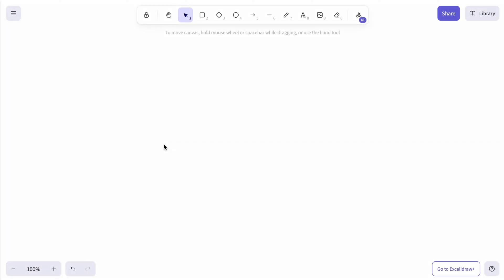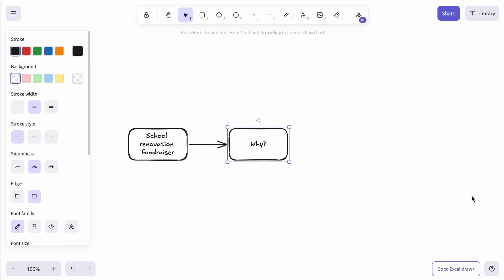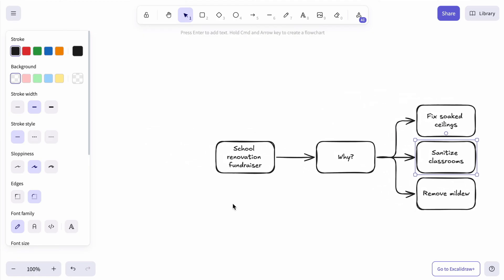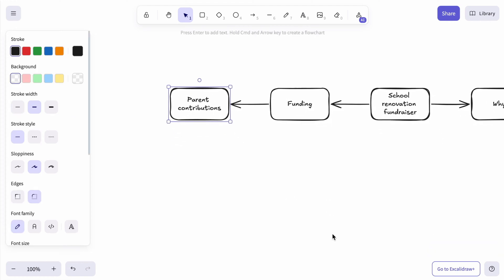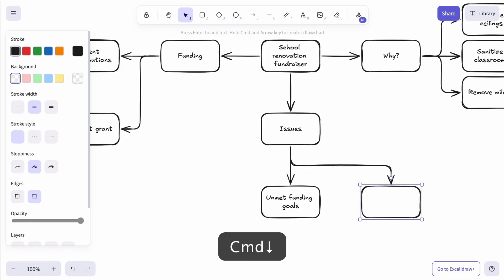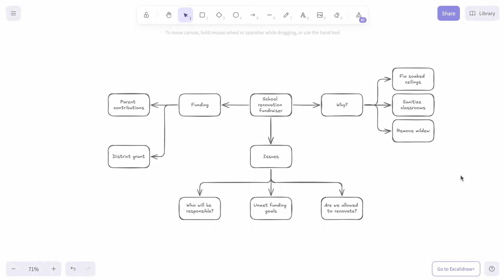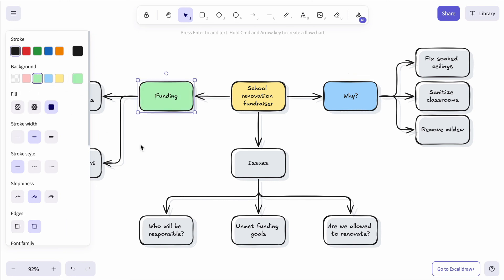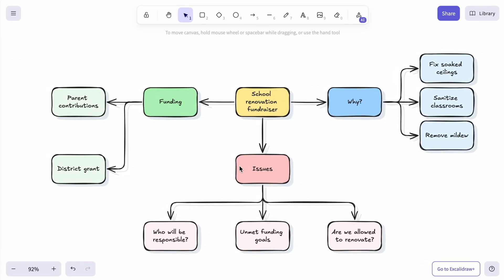💡 How to quickly create FLOWCHARTS in Excalidraw 👀 | TUTORIAL #13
In mini-tutorial #13 of our series, we'll show you how to effectively use shortcuts and our elbow arrows to quickly create mindmap-like structured flowcharts.

⬇️ CHAPTERS & INSTRUCTIONS ⬇️

0:00 | Visualize your ideas quickly with Excalidraw Flowcharts!
- First you need to create a root node. Simply create an object of your choice using a specific tool (rectangle, ellipse or diamond) from the toolbar at the top of the editor.
- To quickly create a sub-node of this root element, press Ctrl/Cmd and press the arrow keys (→←↓↑) in the direction where you want to create the element.
- The more times you press the arrow key, the more times the original element (node) will be duplicated.
- Press Enter to start typing within the selected node and Esc to exit the text editor.
- Move around these nodes by holding down the Opt/Alt key and pressing the arrow key in the direction you want to move.
- Repeat the process until you are completely satisfied with your flowchart.

1:48 | Bonus
- In this part of a video, we'll show you how to take your flowchart to the next level using the available settings!